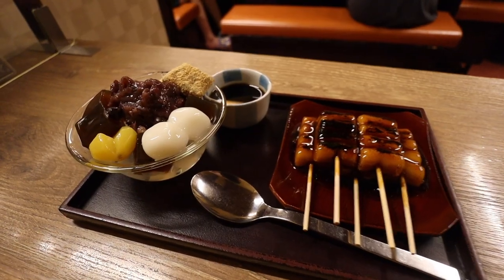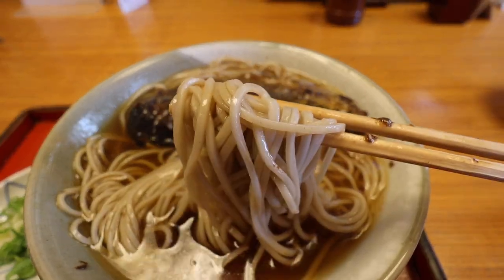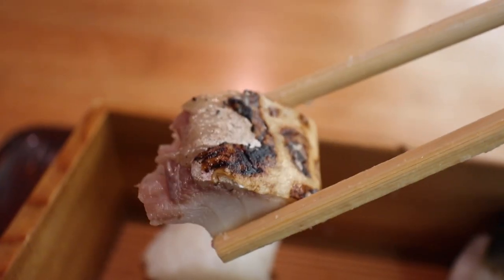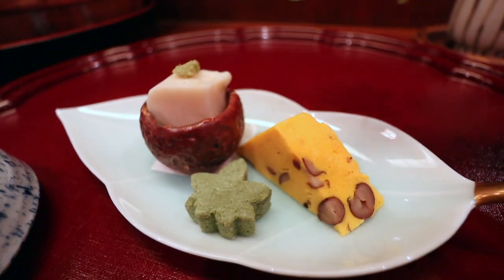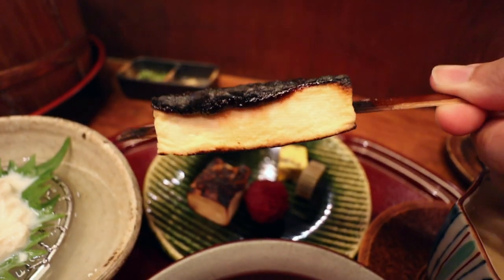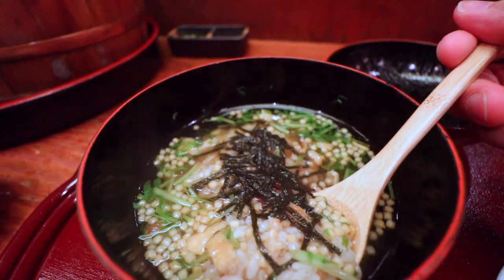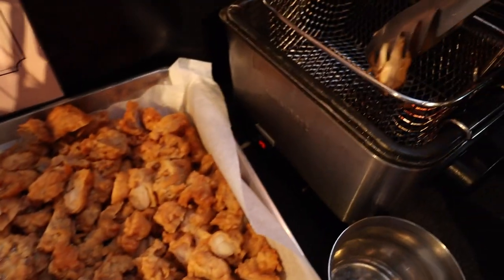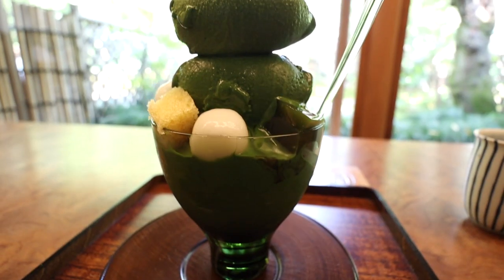Authentic Eats in Kyoto: A Guide to Traditional Japanese Food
In this video, we are going to explore traditional and healthy Kyoto cuisines.
From herring fish soba, saba (mackerel) sushi, Tofu Kaiseki (Traditional Japanese course-meal), all the way to vegetable buffet!

1. Matsuba Kitaten / にしんそば 松葉 北店 - Herring Fish Soba

2. Hanaore Shimogamo / 鯖街道 花折 下鴨店 - Saba Sushi (Mackerel Sushi)

3. Tousuiro Gion / 豆水楼 祇園店 - Tofu Course Meal (Tofu Kaiseki)

4. Miyakoyasai Kamo Karasuma / 都野菜 賀茂 烏丸店 - Vegetables Buffet

00:00 Intro
00:20 Nishin Soba
01:24 Saba Sushi (Mackerel)
02:32 Tofu course-meal
04:56 Vegetable Buffet
06:18 Outro